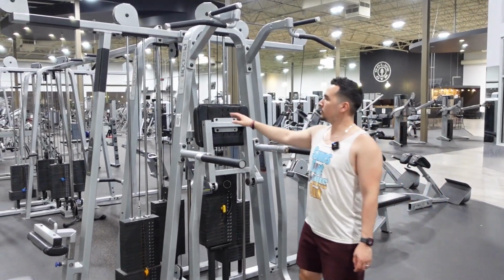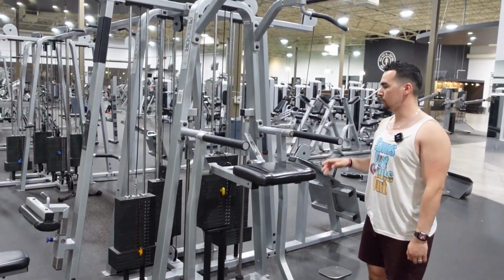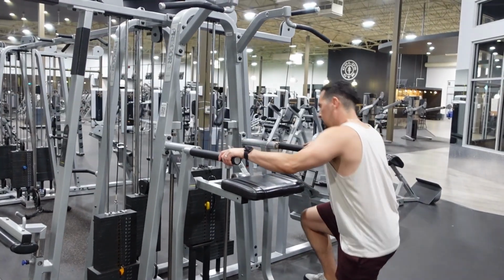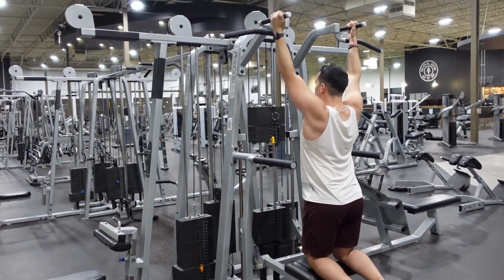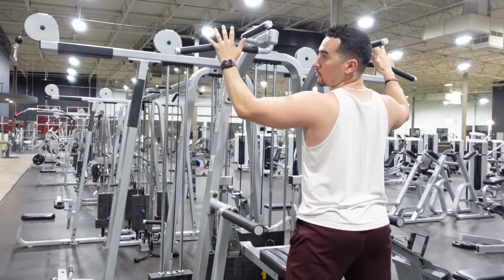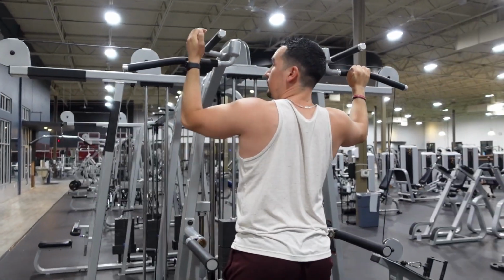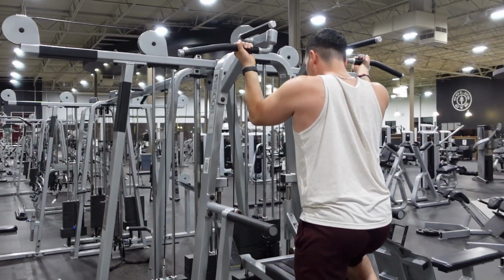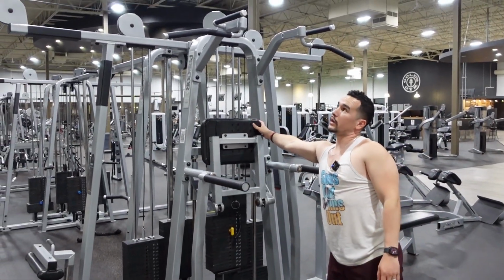Assisted Pull Ups (Precor)